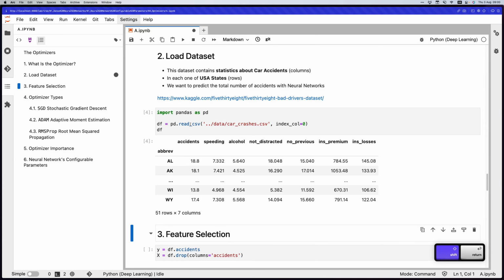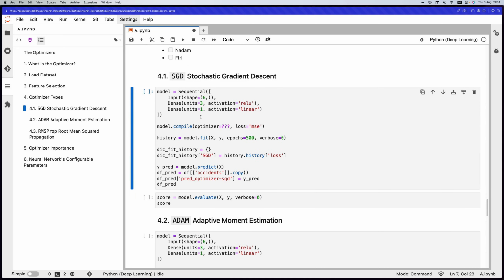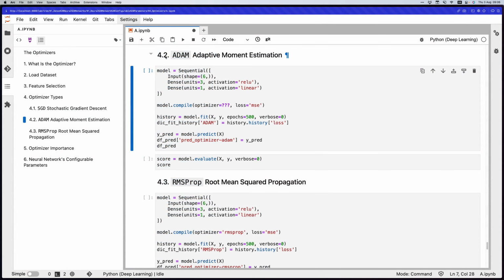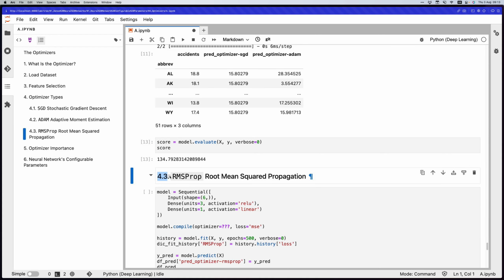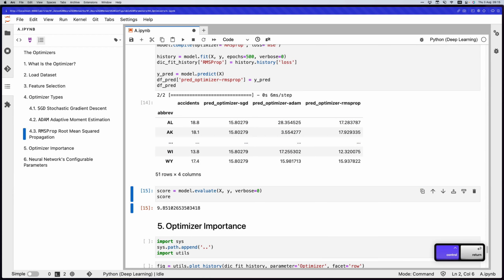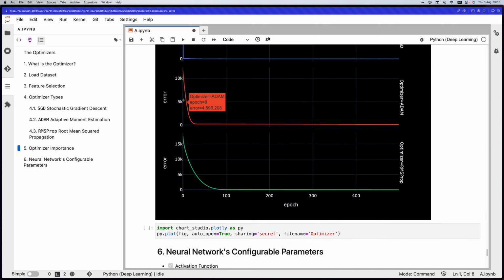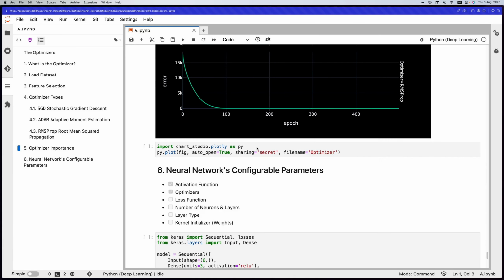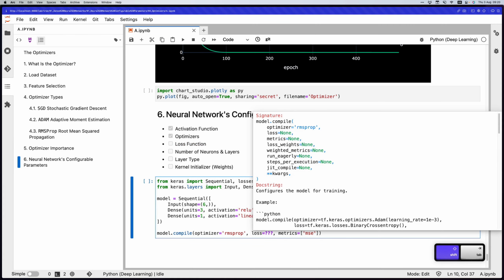6. The Optimizers in Tensorflow/Keras with Python Step by Step